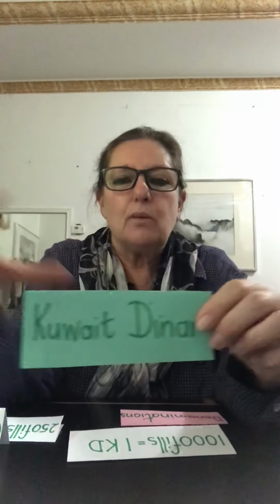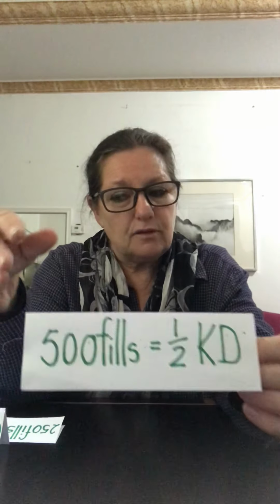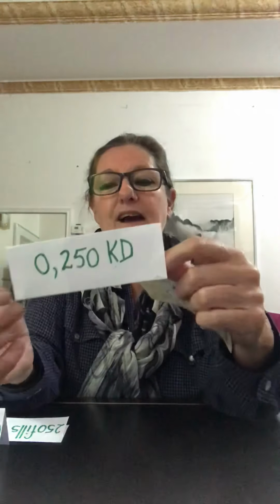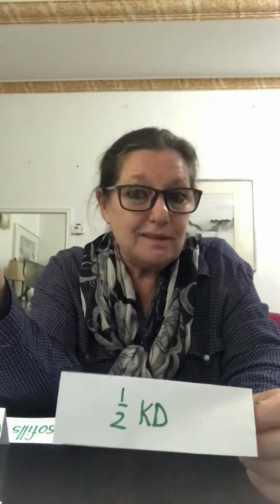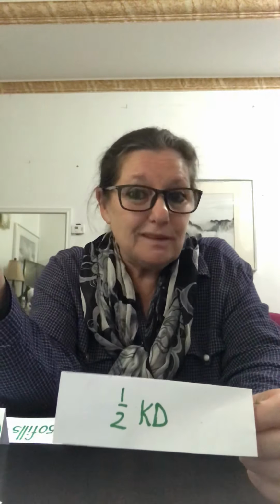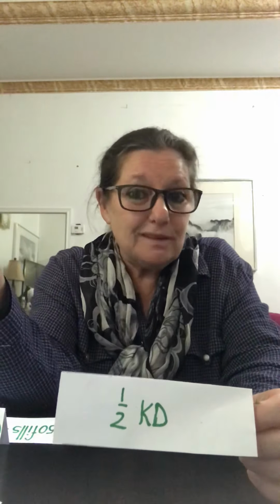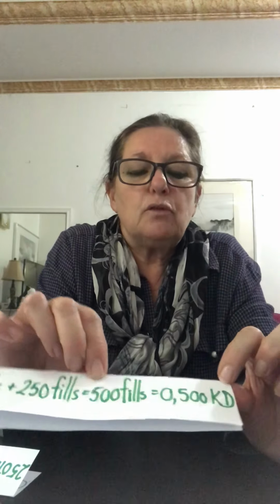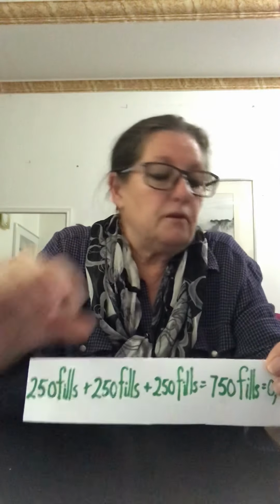Math Gr 4 Money - Decimal notation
Denominations as fraction and decimal numbers